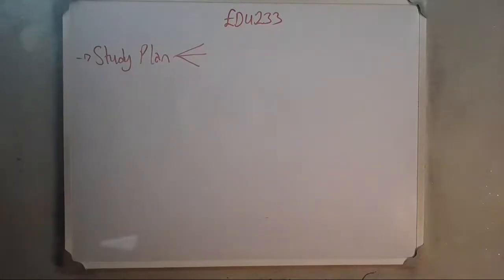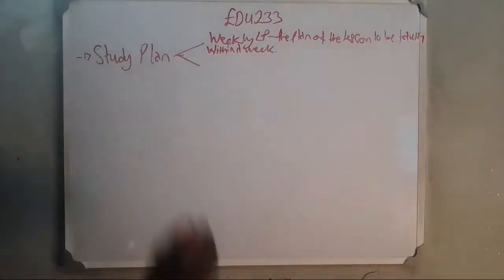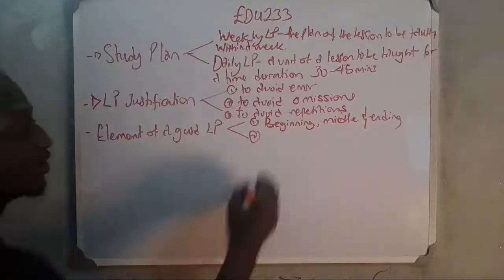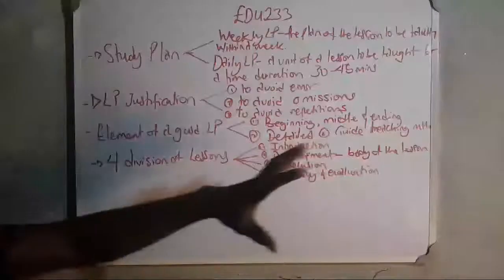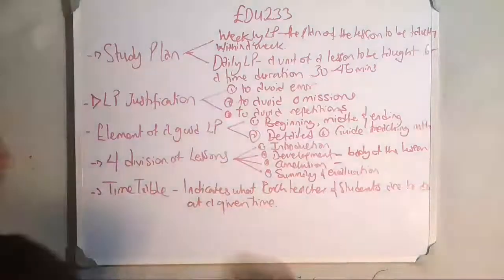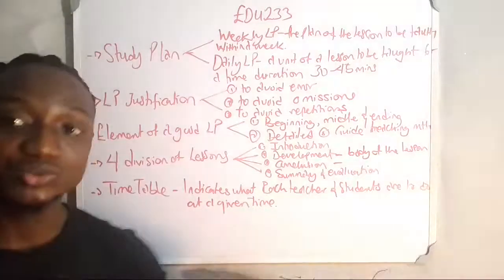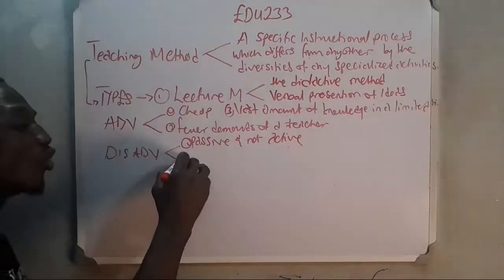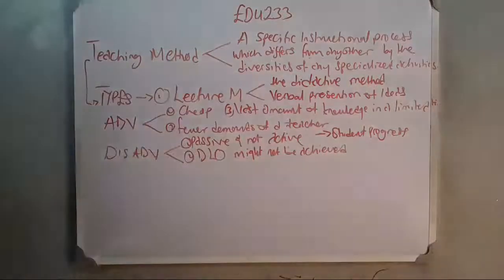LESSON PLAN | EDU233 | VOL 3